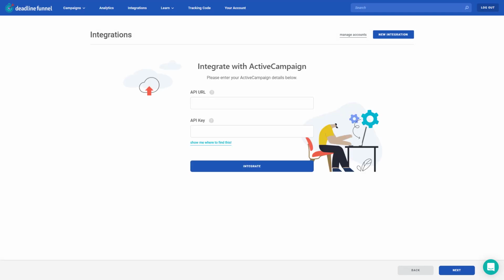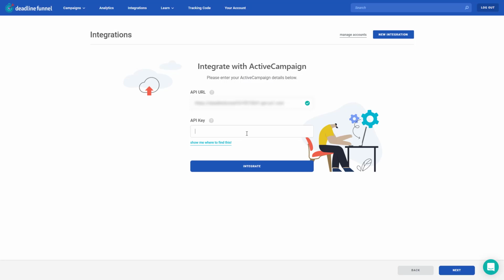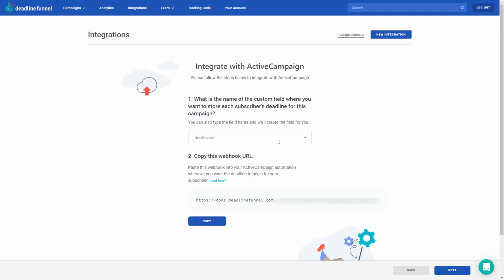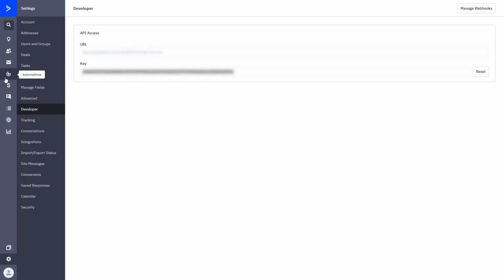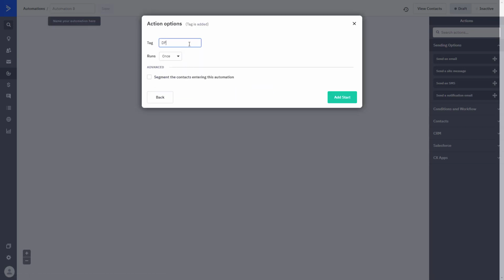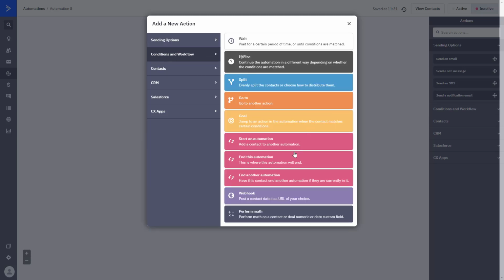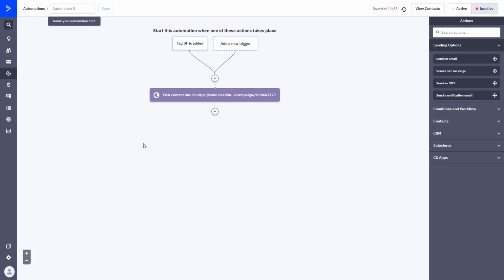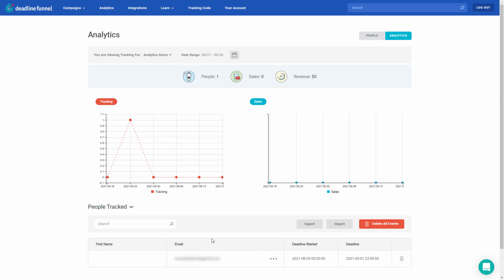How to Integrate Deadline Funnel with ActiveCampaign (API)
The API integration with ActiveCampaign is the easiest and most flexible way to integrate Deadline Funnel with your ActiveCampaign account. Each Deadline Funnel campaign gets its own API integration.

Important:  You will need to complete the setup of your first evergreen campaign before you can integrate ActiveCampaign. Be sure to select ActiveCampaign as your email service provider.